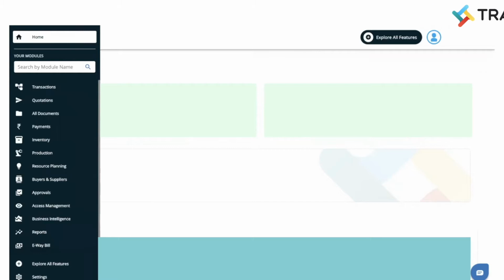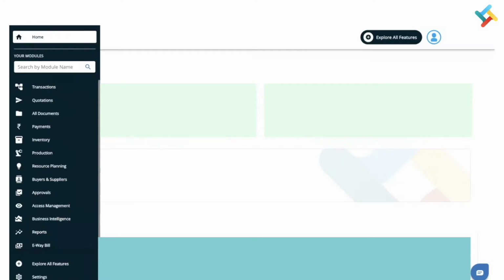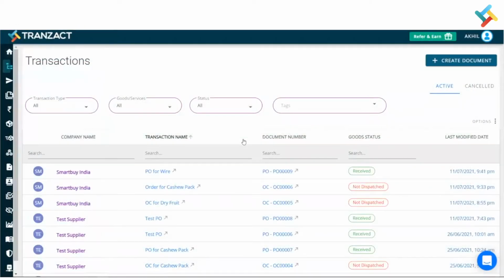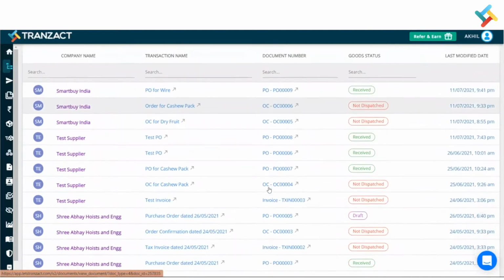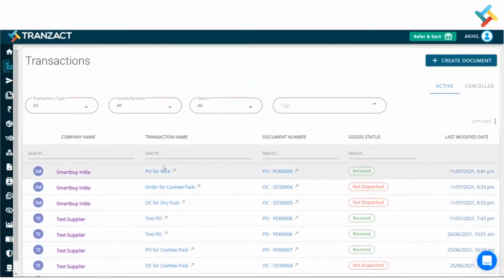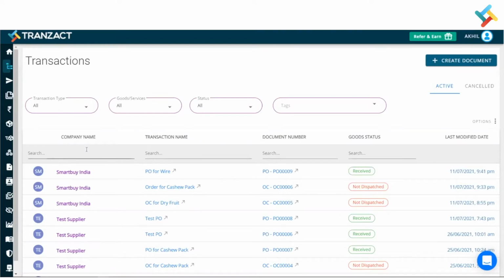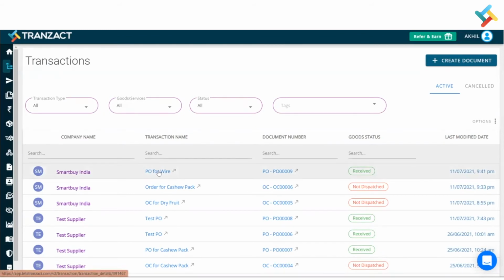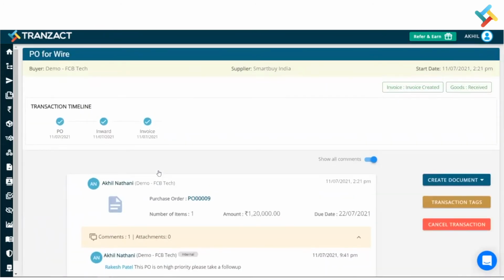How to view the Unique Transaction timeline on TranZact?